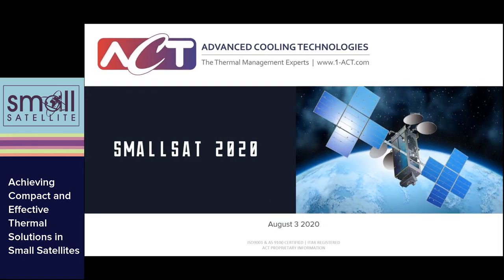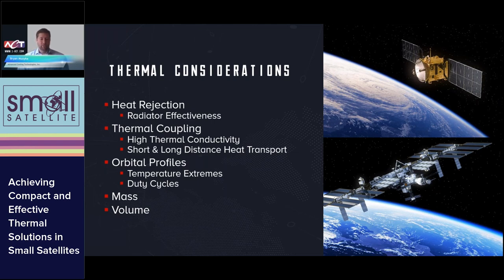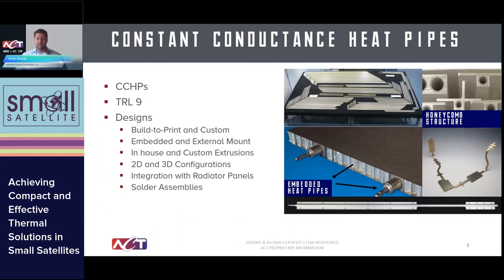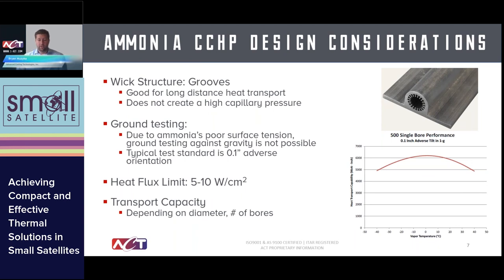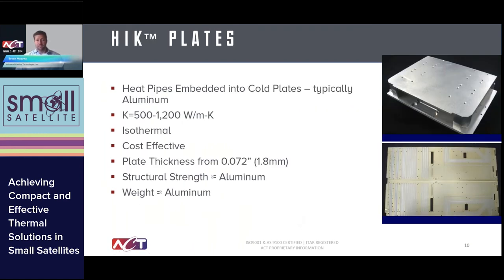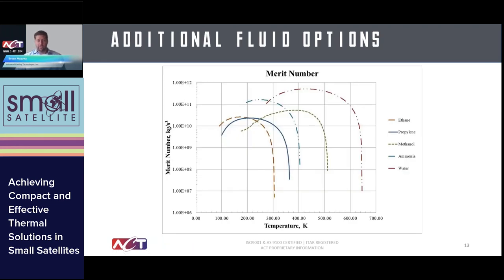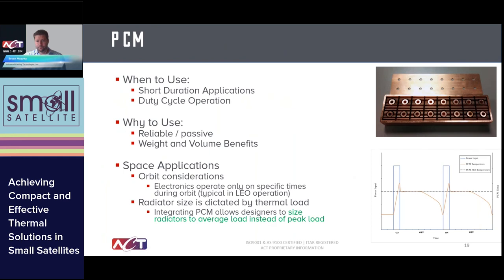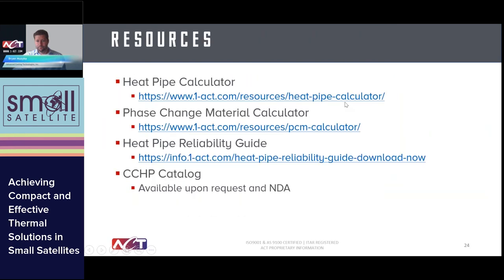Effective thermal solutions for small satellites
ACT's Bryan Muzyka hosts a side meeting for Small Satellite 2020 in a virtual platform. He walks through some of options available for small satellite thermal control. Q&A finishes up the presentation with questions related to CTE mismatch, custom tubing for 3U cards, electric propulsion systems and if heat pipes are suitable for RF environments.